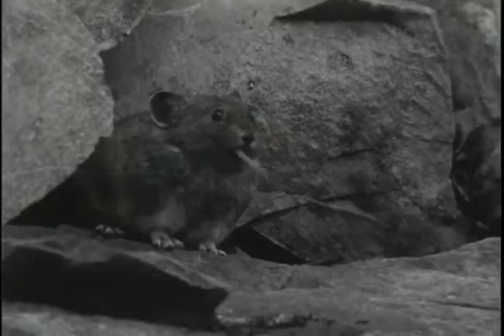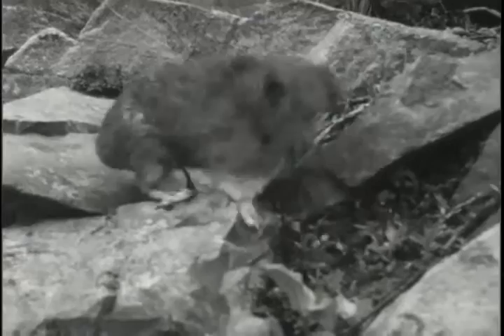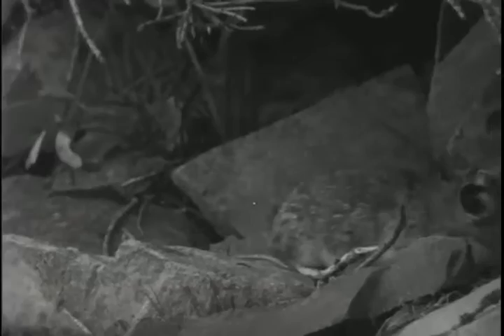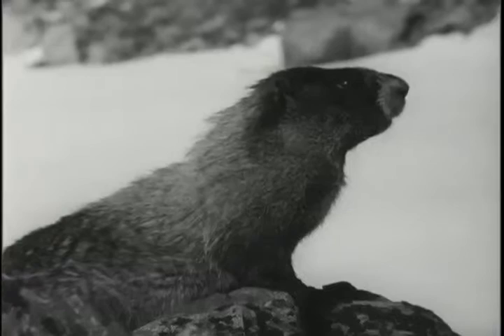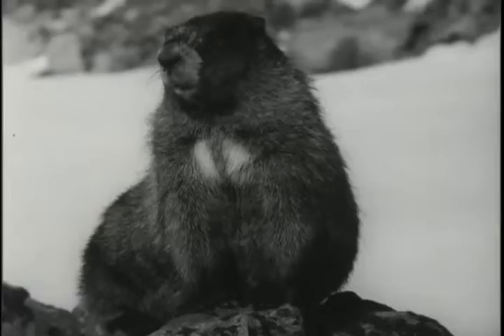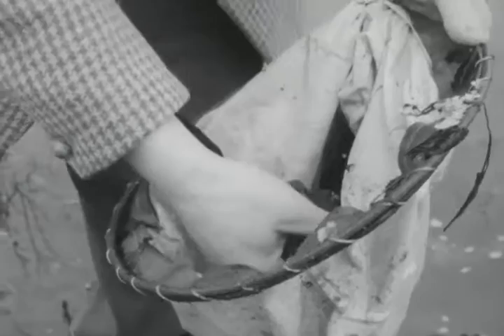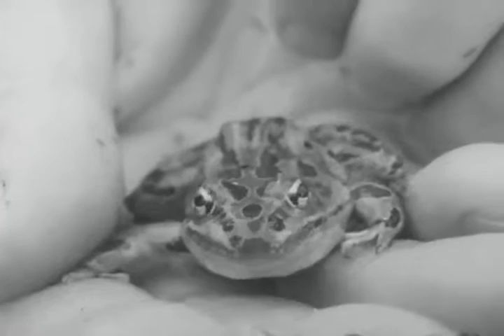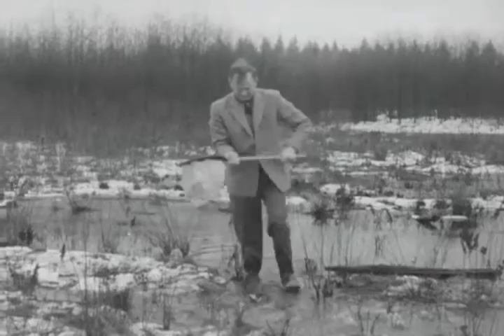Ian McTaggart Cowan in CBC's The Web of Life series, Excerpts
CBC Web of Life Series, Episodes "The Roof of the World" &
"The Challenge of Winter"  Excerpts
1964
CBUT-9862 and CBUT-9875
Host Ian McTaggart Cowan